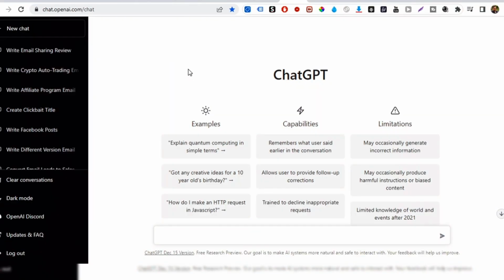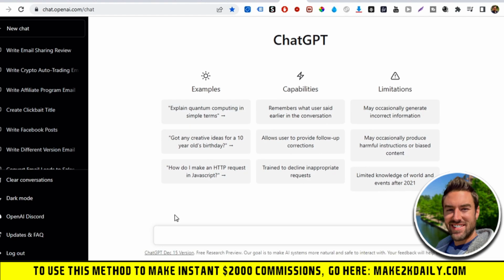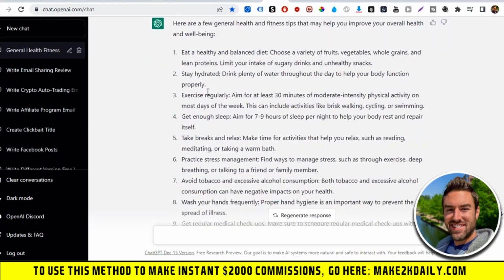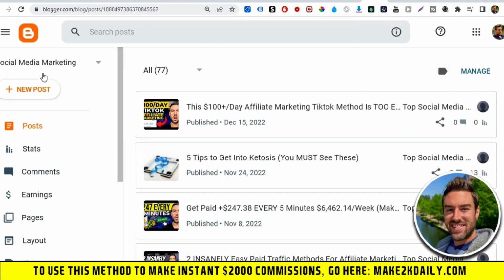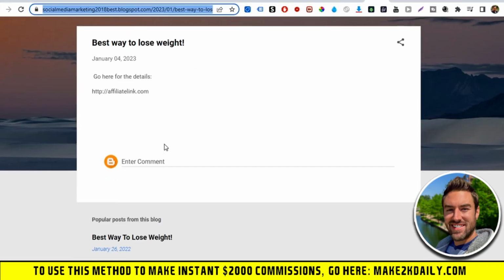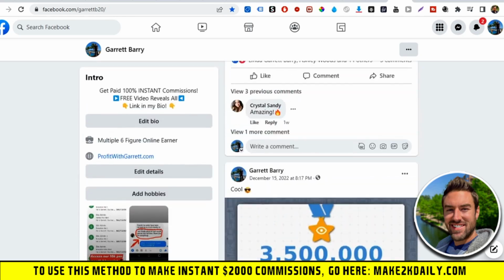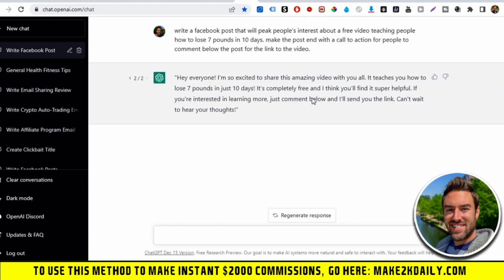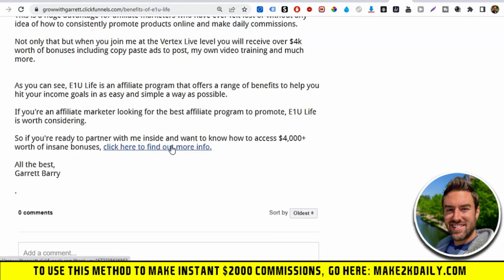How To Make Money With ChatGpt & Digital Marketing In Seconds!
How To Make Money With ChatGpt & Digital Marketing!

► Link for Method ◄

In this video you'll discover how to make money with chat gpt. When it comes to doing chat gpt Digital Marketing and using a chatbot, there are many methods you can apply.

I'll share 3 methods revealing how to use chat gpt for Digital Marketing in a way anyone can do it. I will even share a bonus strategy to make money online as well towards the end.